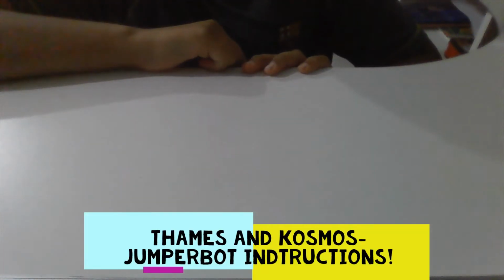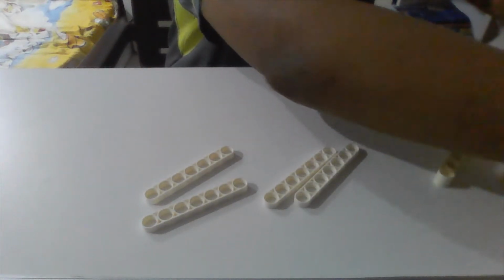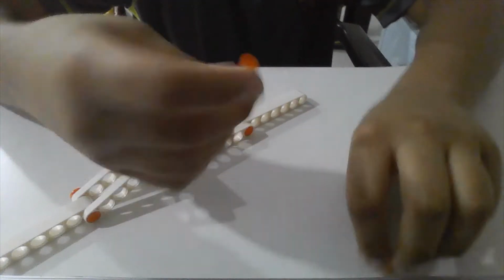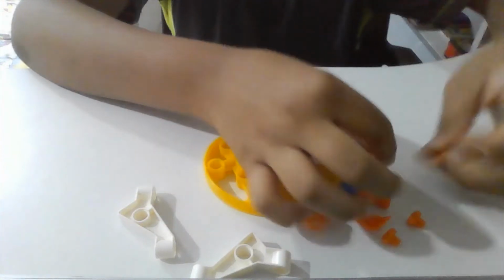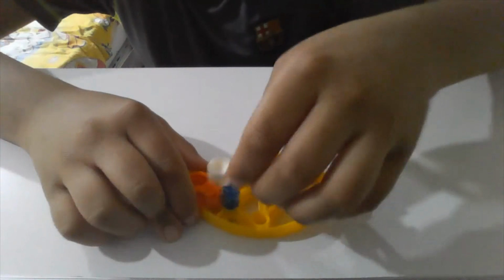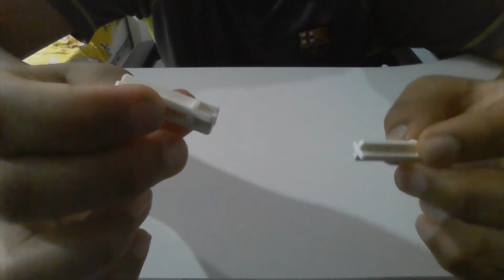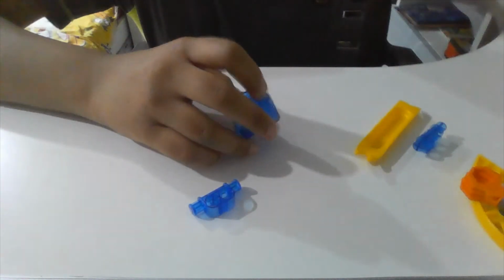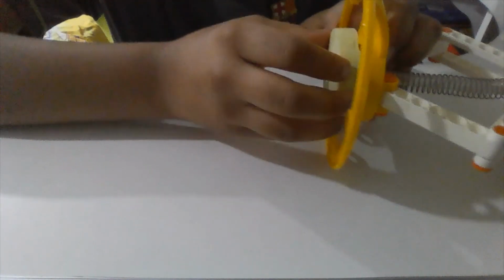Thames and Kosmos- JUMPERBOT instructions!